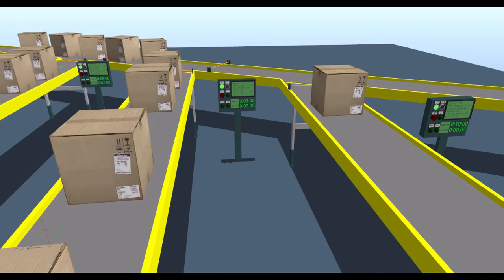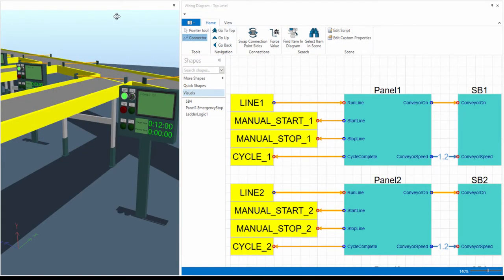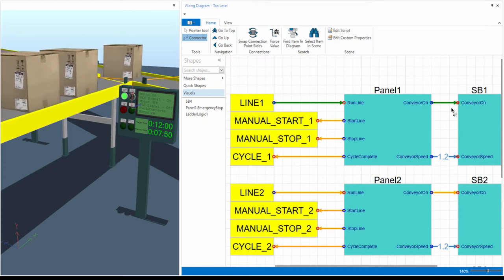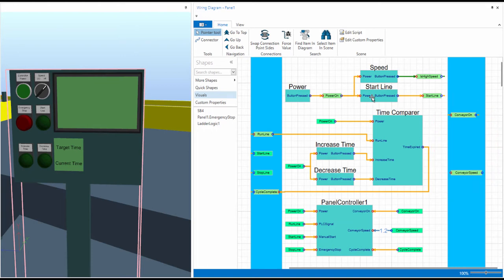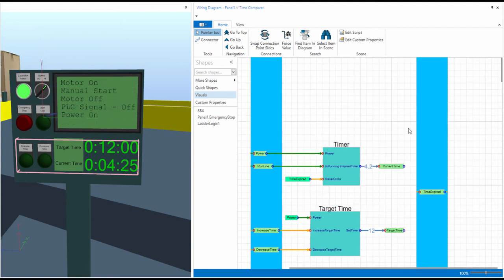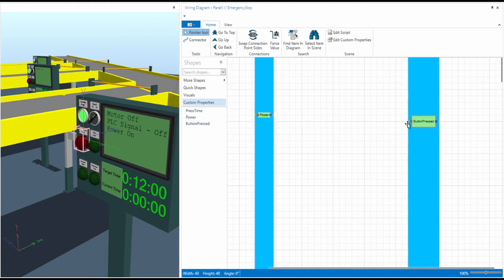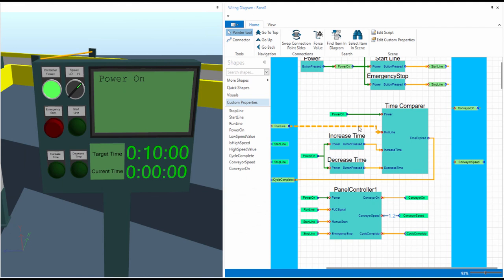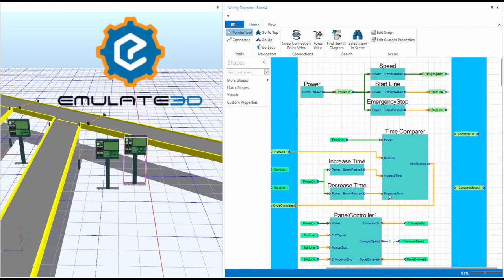Emulate3D Wiring Manager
Use a 2D editing environment to create, visualise, and debug the connections between visuals within Emulate3D, and between a PLC and the model. Add items into the diagram, which represent visuals within the model or tags on a connected PLC.

Create and edit connection arrows between inputs and outputs on diagram items to control bindings. Connection arrows show the connection’s value and update in real time.

Force the value of connections to see how the system responds. Expand visual diagram items to “see inside” the layer for that visual.

Add diagram items inside another item to create layers of diagram. Drag and drop items to configure the inputs and outputs on a visual diagram item.

Save components and sub-components to catalogs for use in future projects.